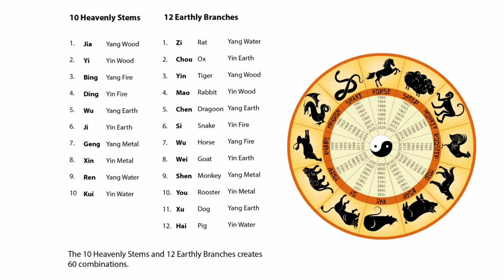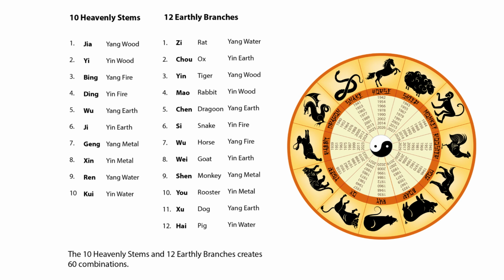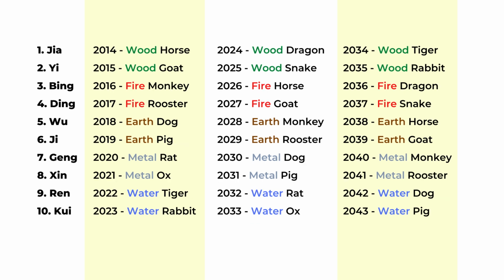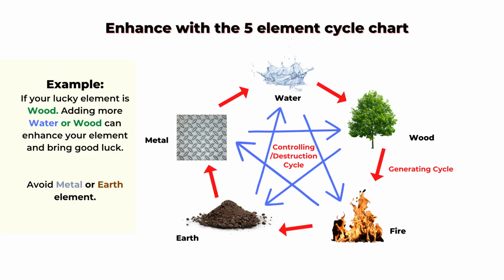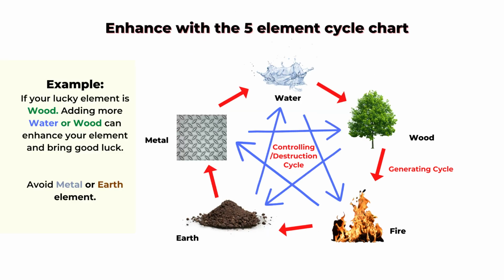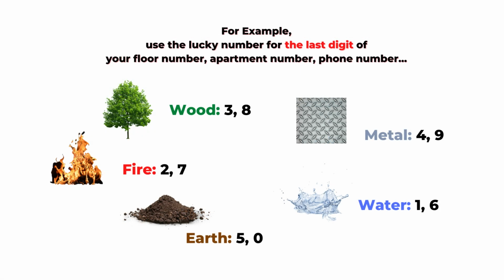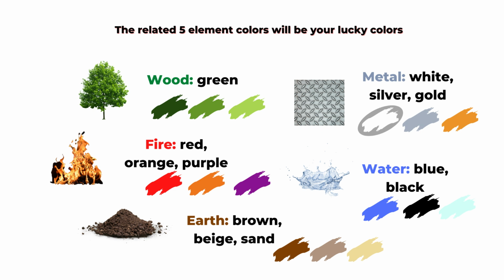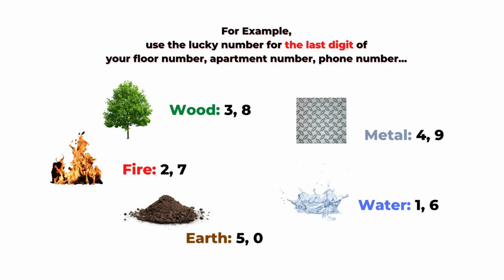Find your lucky 5 elements (and lucky numbers / colors) from personal history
Traditionally, the birth chart or BaZi chart is used to find your lucky 5-element. Another way is to look through your personal history in the past. Which years were fortunate for you? Check the related 5 elements of those years. Those are your proven lucky elements. Once we find out the favorite elements, we can apply corresponding numbers and colors to everyday life. We can also look into the future to see which years will have the same lucky elements. Those could be your personal lucky years.

*Sometimes I do make mistakes. Please kindly point them out in the comments. I am open to discussion and different opinions.